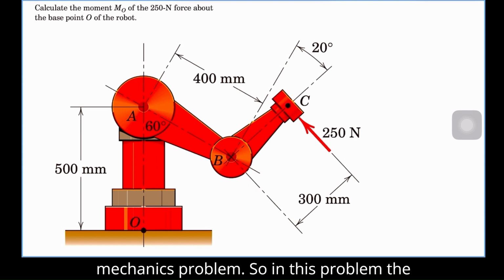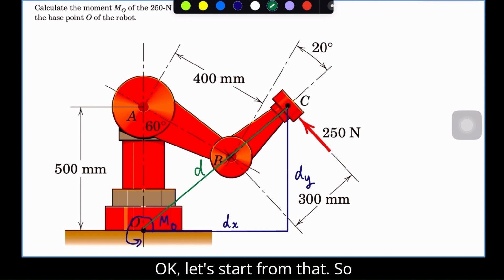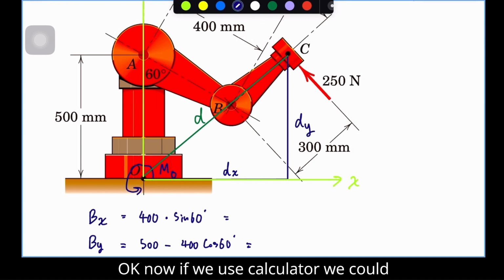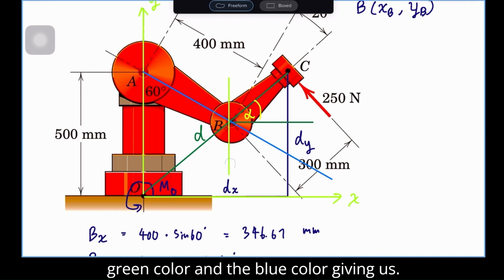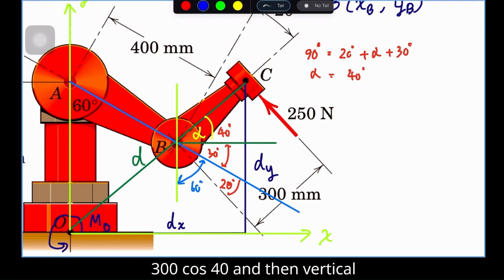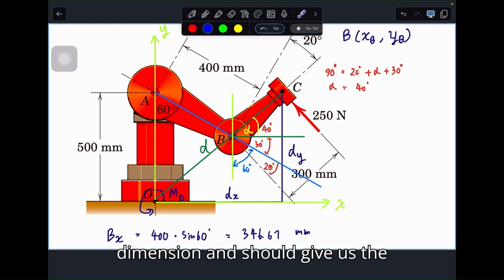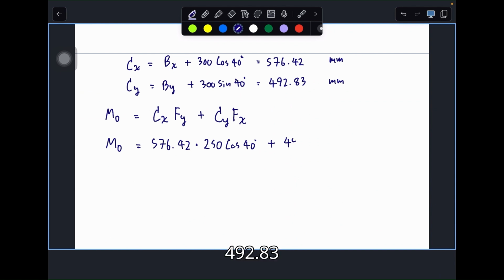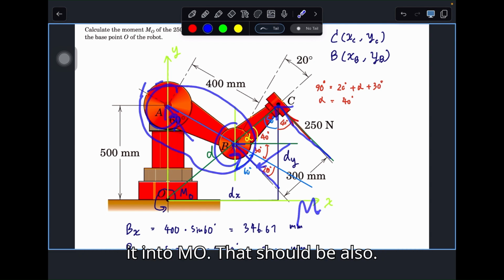Statics: Resultant Moment Explained P01 l ThaiMichanecs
In this video, we dive into solving a statics problem involving the concept of the resultant moment. Using the provided diagram, we will break down how to calculate the moments and forces acting on the system, ultimately determining the resultant moment. This tutorial is designed for students and enthusiasts looking to strengthen their understanding of key statics principles.

Watch as I explain each step in detail, from setting up the problem to solving for the forces and angles involved. If you're preparing for an exam or just curious about engineering mechanics, this video is for you!